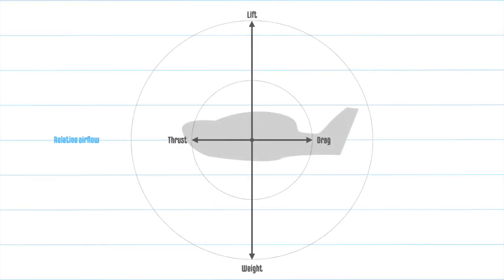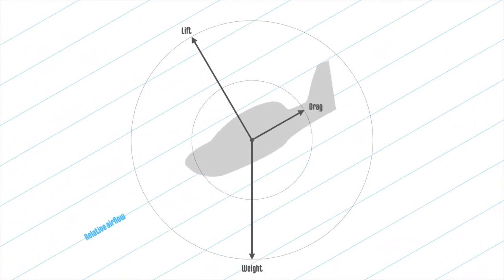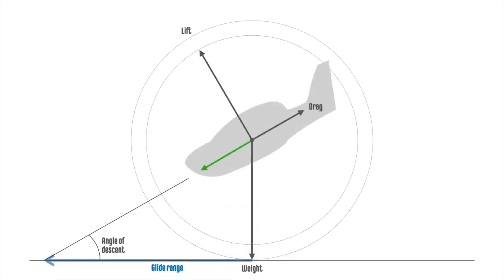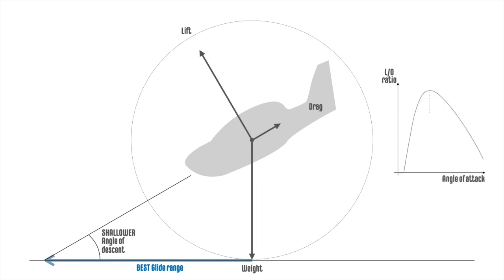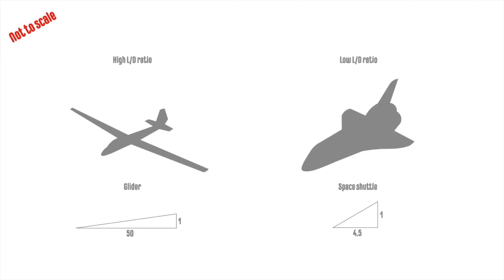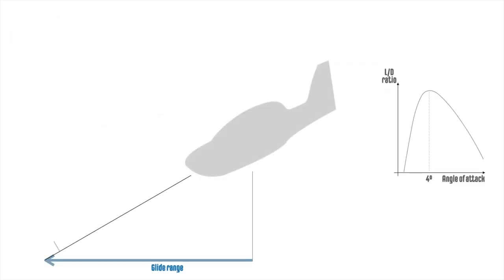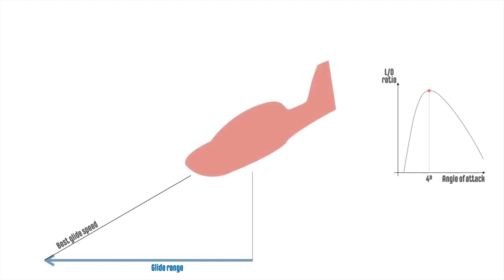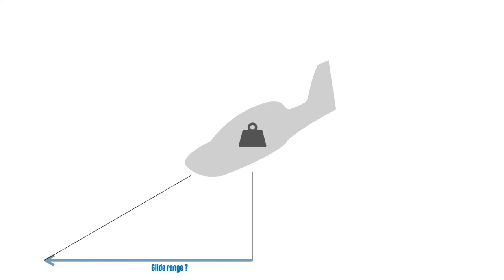How far can airplane glide?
Some aircraft glide better than others. Learn all about it in this simple explainer.

Each subscription means a lot to us and it helps us grow.